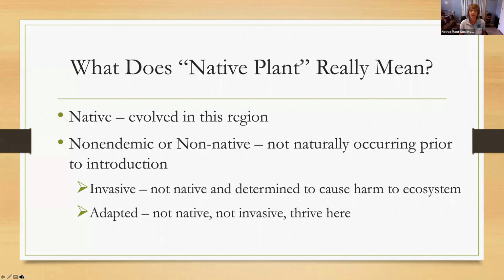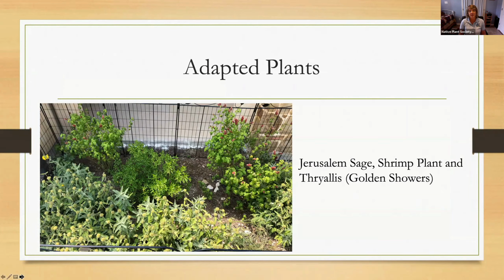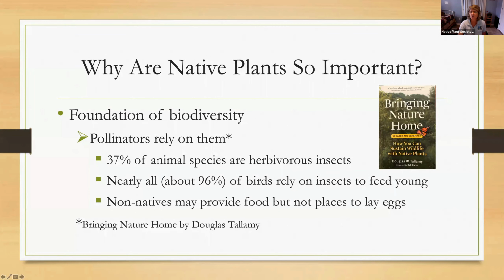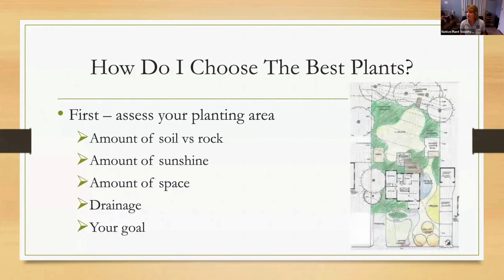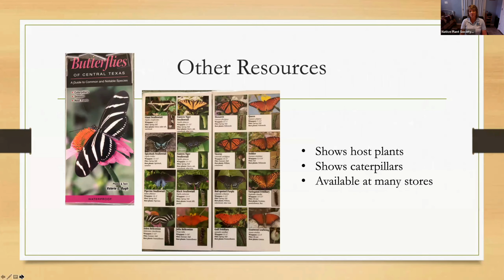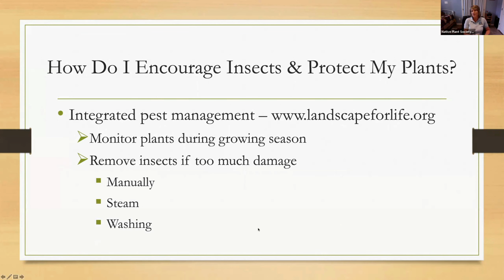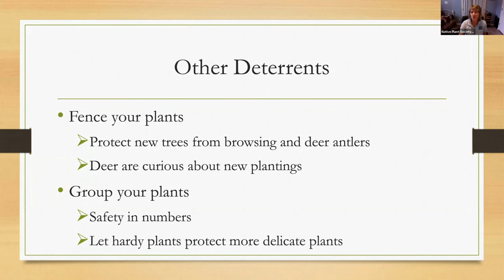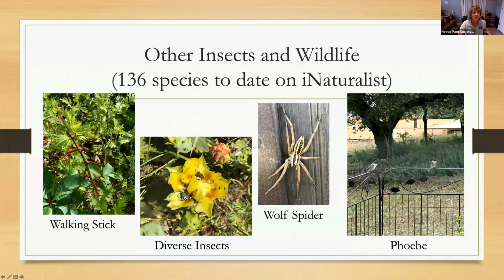Why Native Plants and How Do I Get Started?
Join Debbie Kyrouac as she speaks about the importance of native plants in our ecosystem and about the NICE! (Natives Instead of Common Exotics) program. This will also cover good plant choices for birds and butterflies plus deer resistant options.